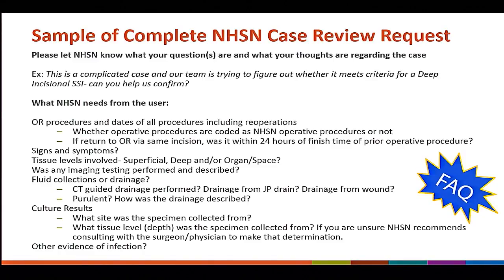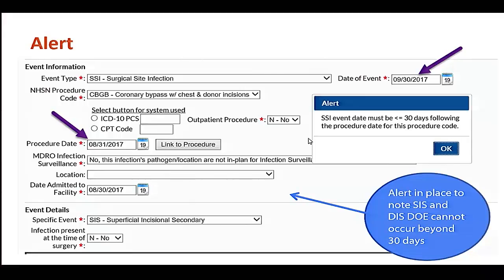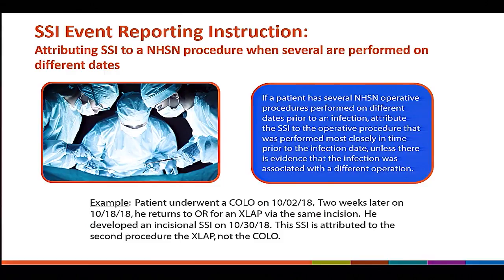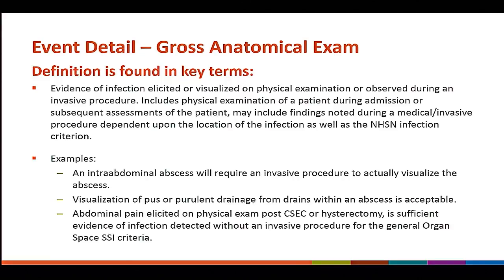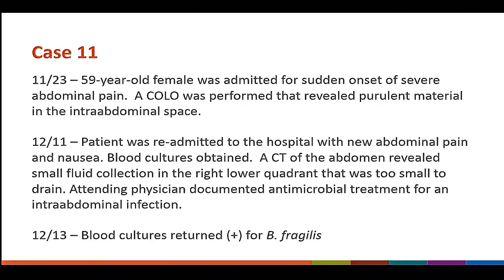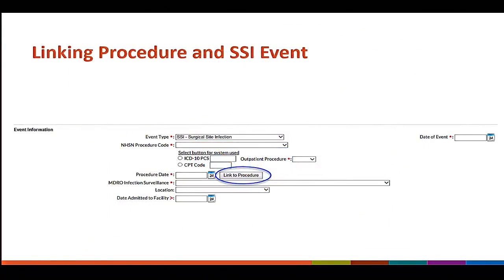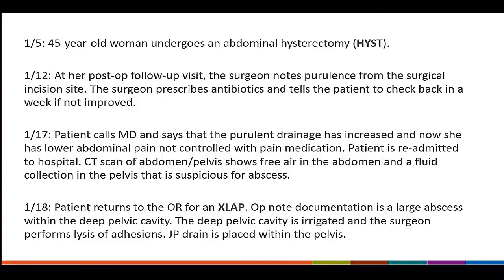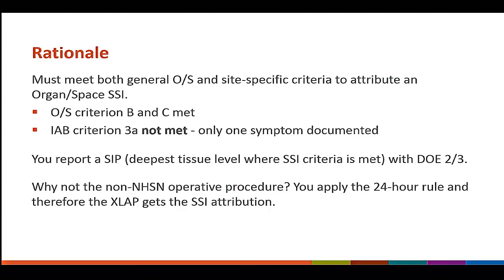2018 NHSN Training - Surgical Site Infection (SSI) Part 2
Victoria Russo and Jennifer Watkins provide a detailed explanation of the NHSN protocol for Surgical Site Infection (SSI) surveillance during the 2018 NHSN Training. (Part 2)